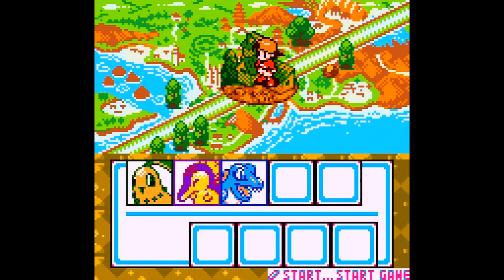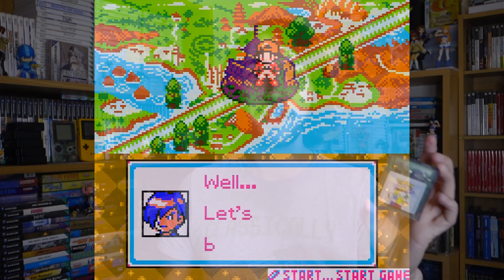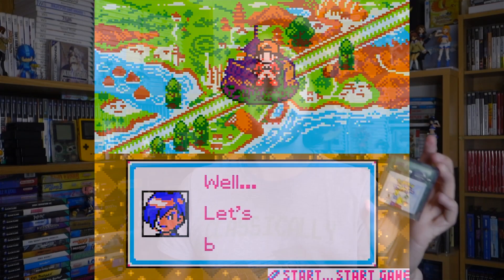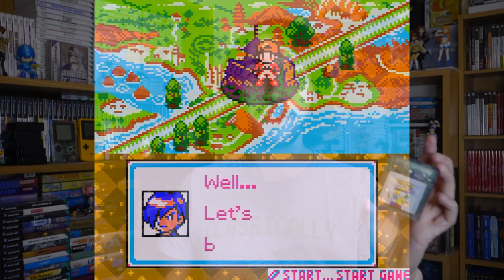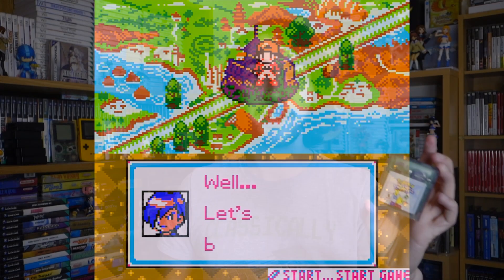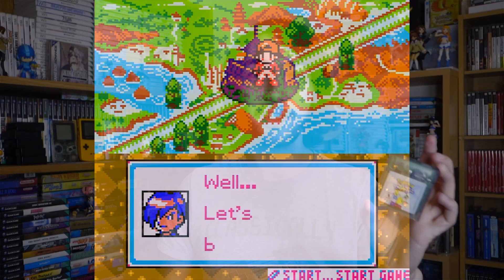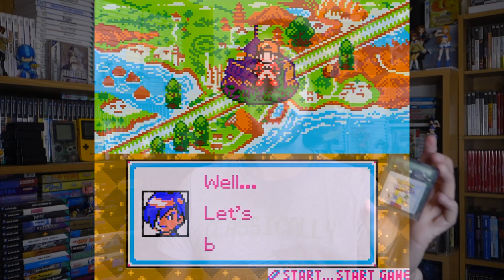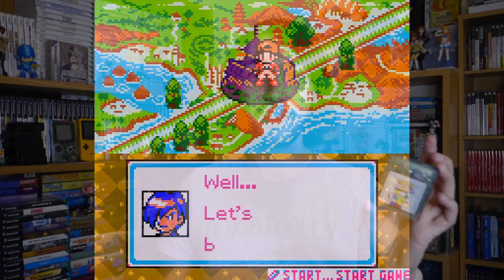5 Great Game Boy Puzzle Games!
Another set of great gameboy recommendations! This time it's Puzzle Games! Enjoy!

The games in this episode include:
Pokemon Puzzle Challenge
Flipull
Denki Blocks
Mario Picross
Dr Mario